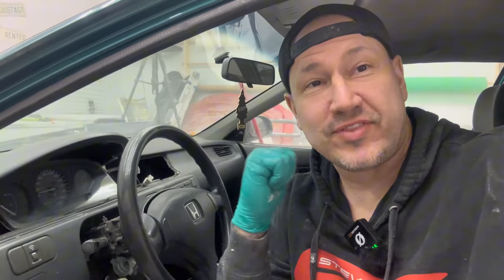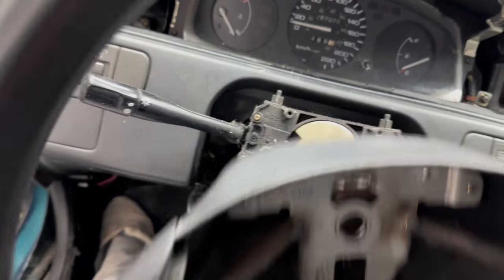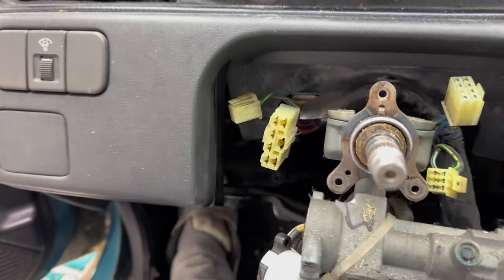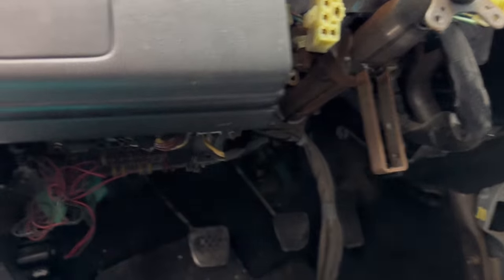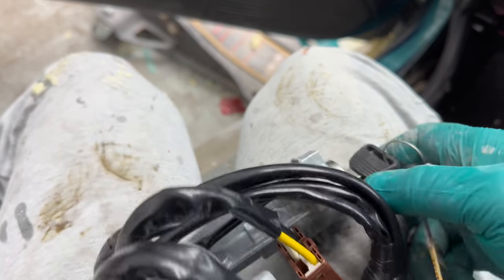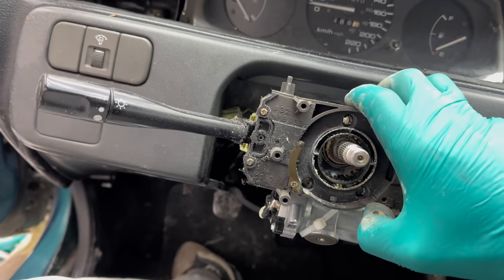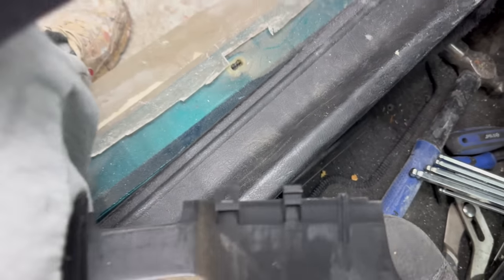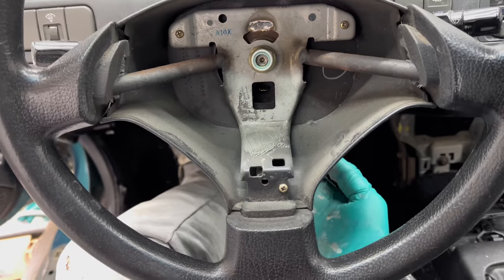How To Fix Honda Civic Ignition Lock Cylinder EASILY | Steering Wheel Removal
How to replace a cylinder lock on a honda civic easily! You do not need to be a mechanic to do this! Its very easy! This is for the Eg Honda civic (the Eg civic) made from 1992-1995. Heres a quick and dirty way to fix your ignition lock cylinder easy! Steering wheel removal!